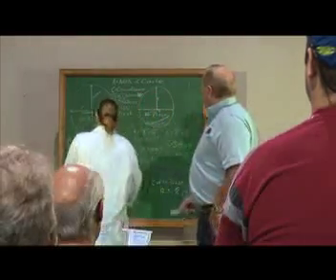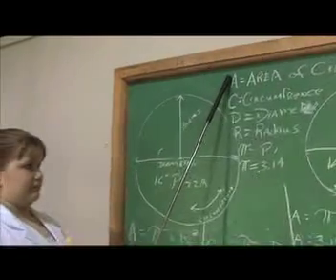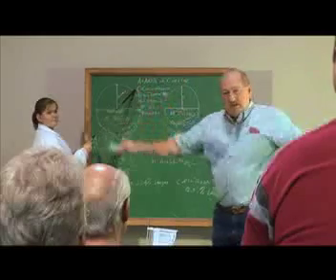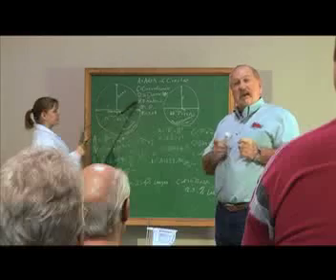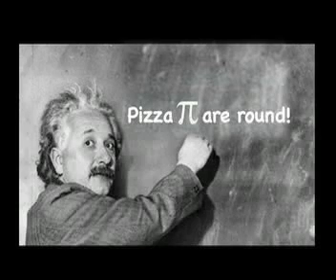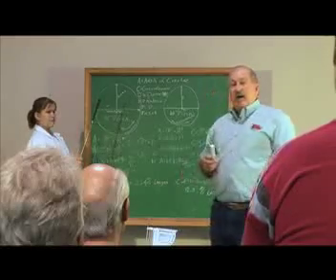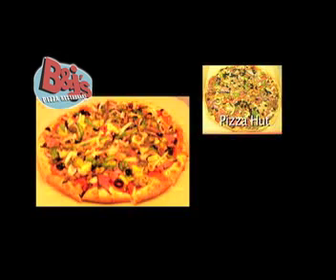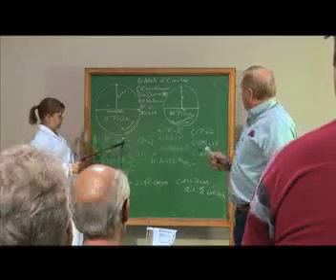B and J's Pizza / University of B and Js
Pies are not square. learn about the physics of Pizza at B and J's Pizza University. Pizza 101, the Lab